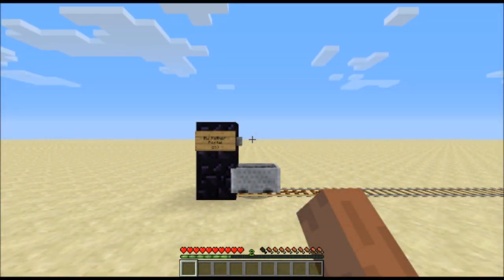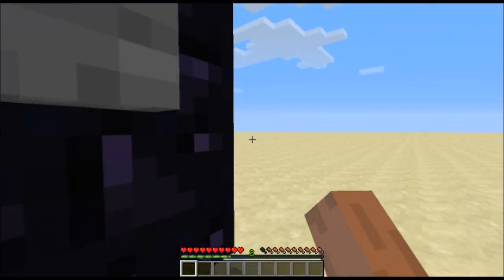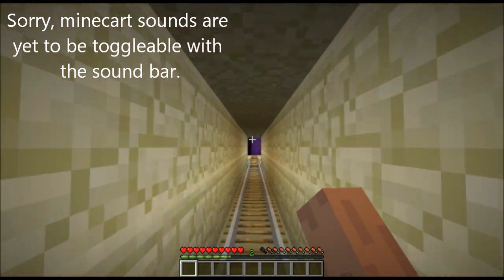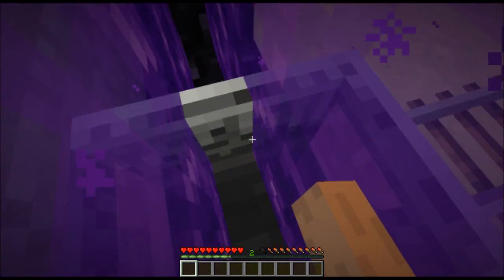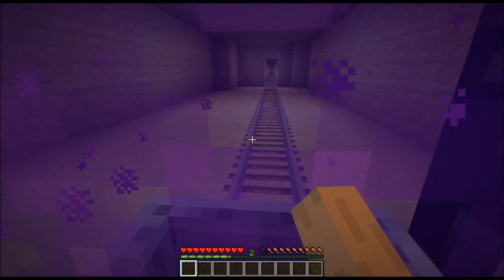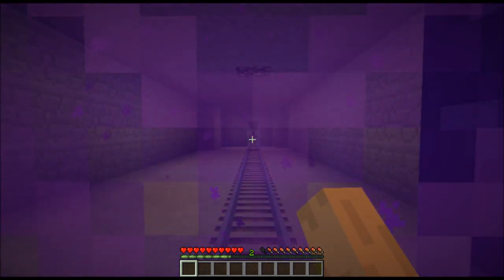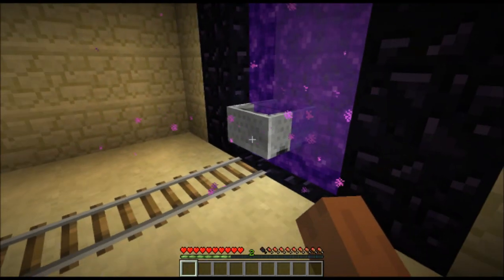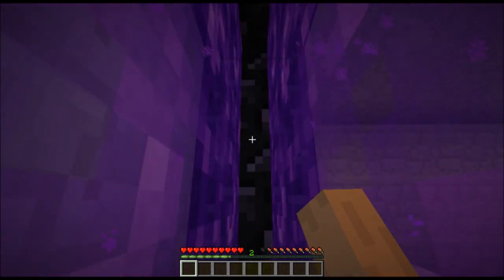Simple and 100% Unavoidable Player Trap Unescapable In Game! Minecraft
An extremely simple yet annoying trap that you cannot avoid if you don't see it coming, and cannot escape from in game.Buy Minecraft